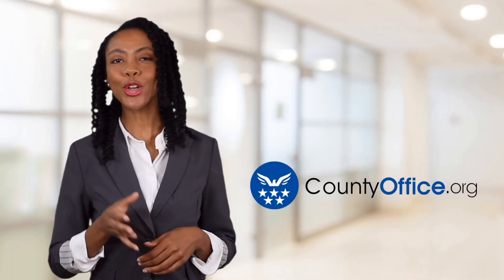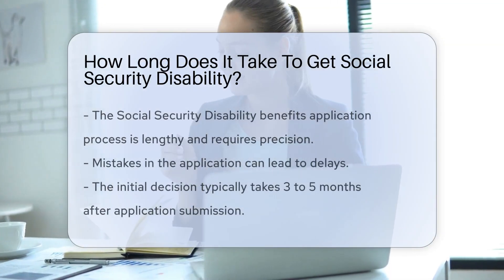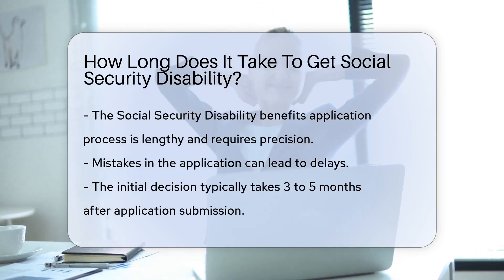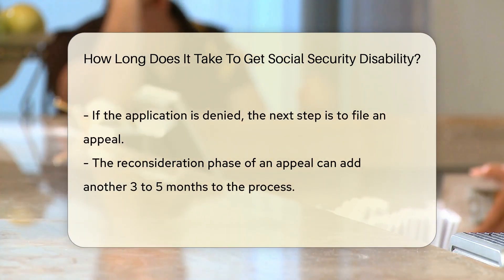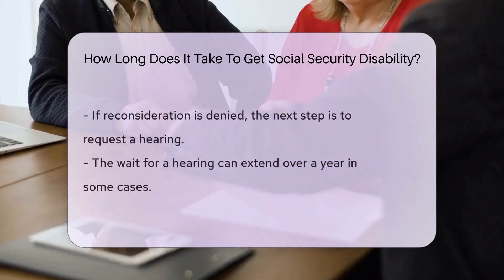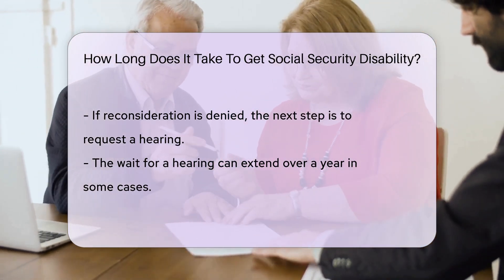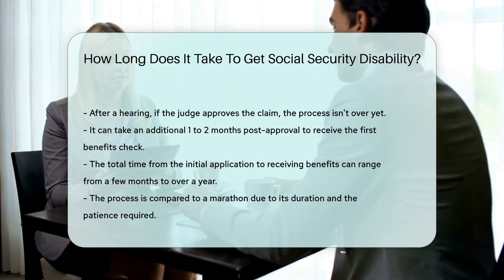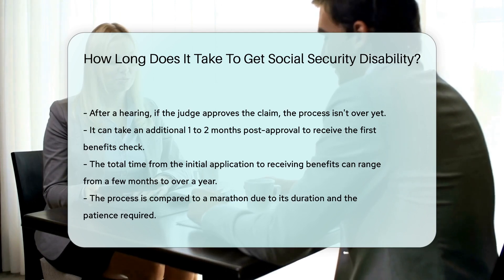How Long Does It Take To Get Social Security Disability? - CountyOffice.org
How Long Does It Take To Get Social Security Disability? Navigating the Social Security Disability benefits process can be daunting. Our latest video demystifies the timeline from application to receiving your first payment. We delve into each stage, providing insights and guidance to help you avoid common pitfalls that could delay your claim. Understanding the process is crucial, as it can span several months or even extend over a year. We discuss the initial application, the reconsideration phase, and what happens if you need to request a hearing. Plus, we reveal the expected wait time after approval until you receive your benefits. This video is a must-watch for anyone applying for Social Security Disability or seeking more information about the process.